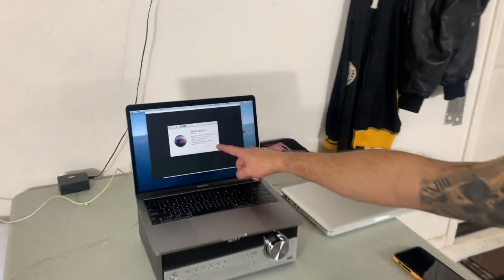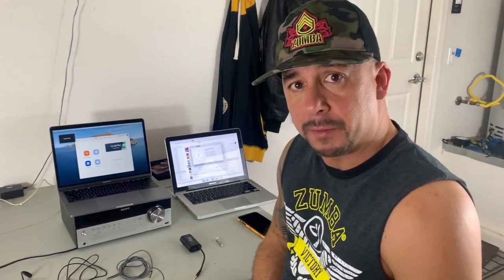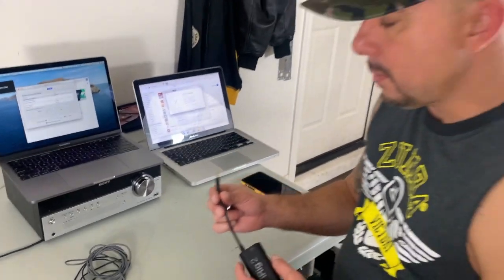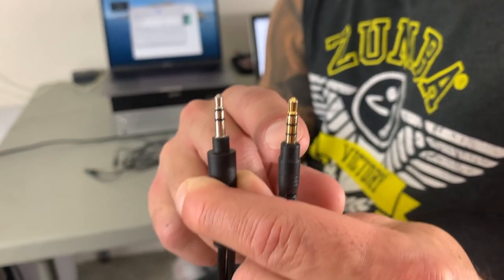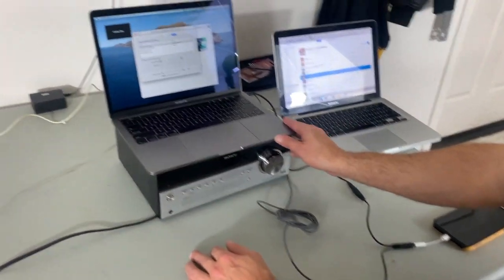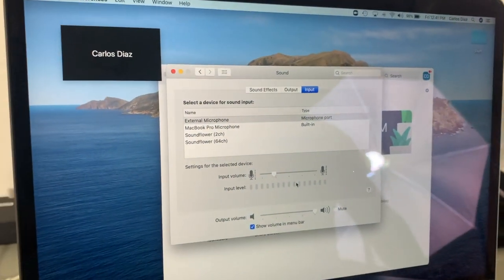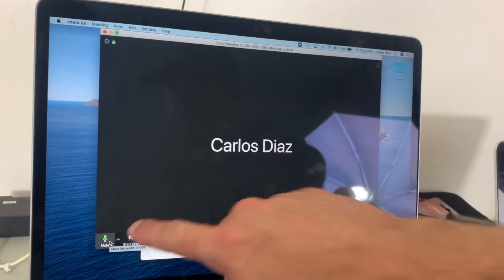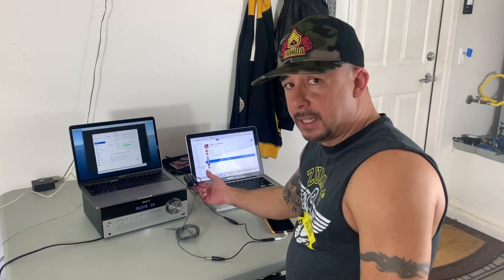Line In Audio for Zoom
If you’re streaming using Zoom on a MacBook with macOS Catalina (or any mobile device, tablet, or computer) and hate the way it sounds to your students and for you - here's my solution that will give "mp3ish" quality sound for your students while using your own stereo for playback. This solution does not produce the 1/2 to 1 second video/audio delay caused when using the built in "share computer audio" feature.

WINDOWS / OLDER MAC'S (running OSX) the solution is the same, you do not need the adapter though. Just change your Audio Input jack setting to "Line In".

World of difference!

Tools Needed
- IK Multimedia iRig 2 Guitar Interface Adapter

- Aux Cord (2)

- Audio Splitter